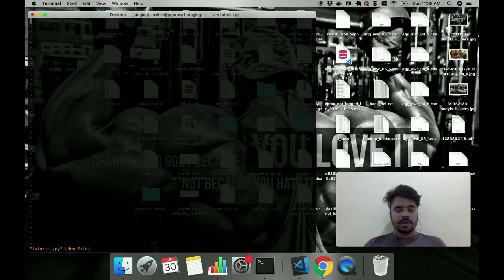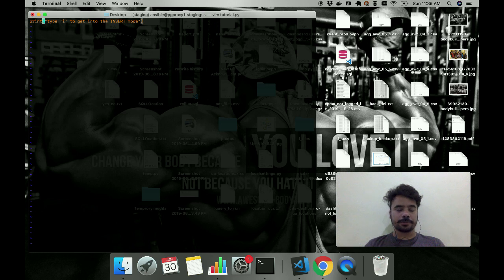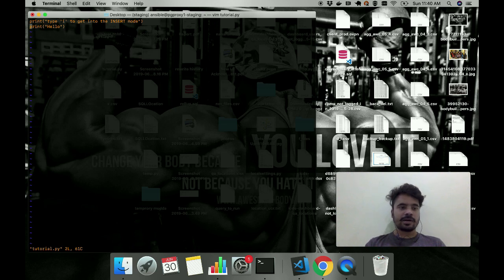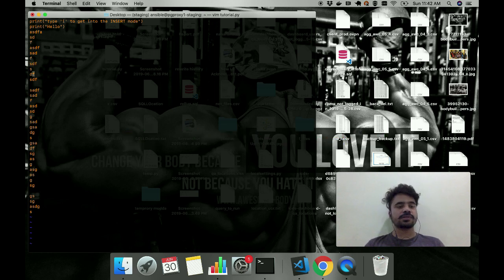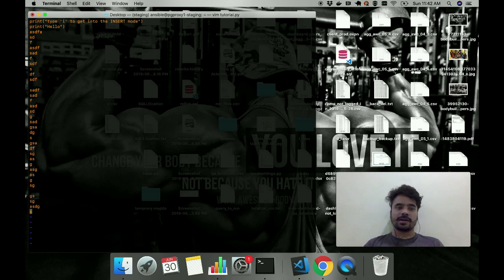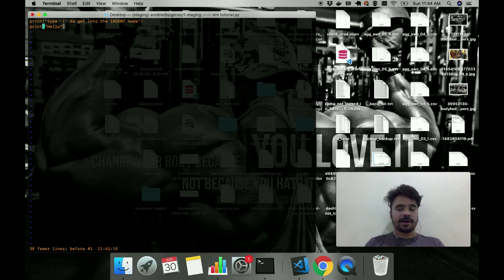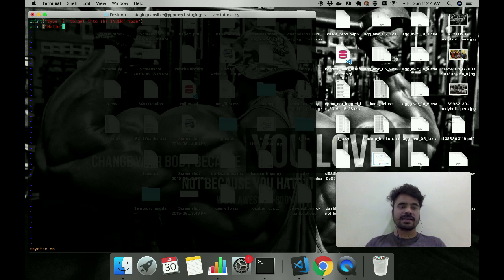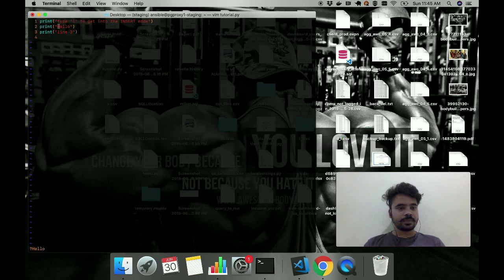Quickly get started with Vim | Basic Vim commands | Rohit Negi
This video covers how can you quickly get started with Vim with some basic and most commonly used vimCommands.

Vim is a command-line text file editor mostly used by developers to edit the code files. Vim becomes so crucial when you want to update the file on the server and you get into the server by ssh or something. In such cases, you just have a console to work with. Vim is the easiest and powerful command-line editor which always comes to use easily.

How to install vim on Mac:
~# brew install vim

How to install vim on ubuntu/linux
~# sudo apt-get install vim

Basic Vim commands:
1) 'vim file_name' -  to open file
2) ':w' - to save content to your file.
3) ':q' - quit the vim
4) ':wq'/':x' - to save and quit
5) 'i' - to enter into INSERT mode
6) 'press esc' - to get out of the INSERT mode
7) 'gg' - to move to the first line of the file.
8) 'G' - to move to the last line of the file.
9) 'number Arrow key' - to navigate
10) ':syntax on' - to turn on syntax highlighter
11) ':set number'- to show line numbers

S U B S C R I B E  |  S H A R E  |  L I K E  |  C O M M E N T 🔥

computer science job work life balance computer science projects coding interviews programming project demos grow in career successful computer science engineer software engineer find job apply for software engineer job balance work life grow as coder coding love coder programming is life programmer developer python developer career guide prevent your personal life balance work life balance personal and professional life top coding interviews top algorithms for coding interview  learn vim basic vim commands learn basic vim commands get started with vim